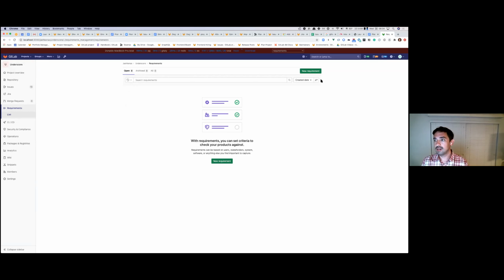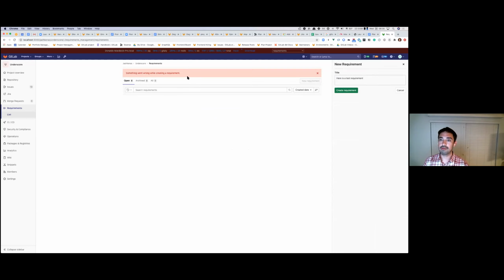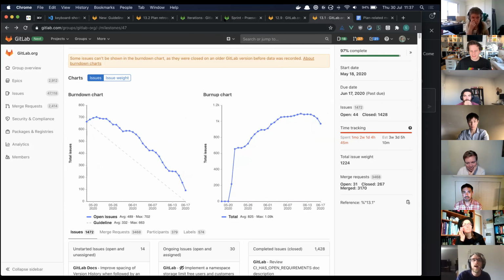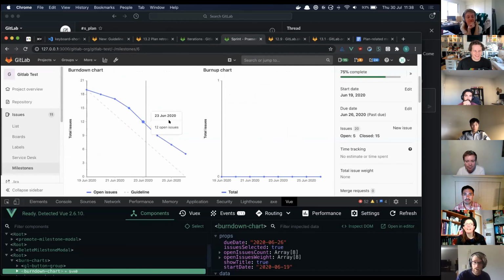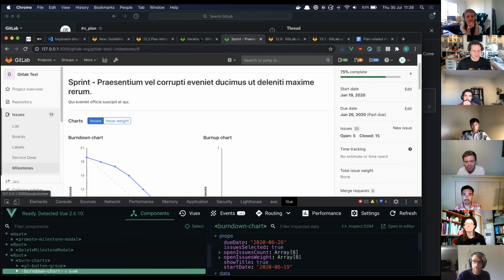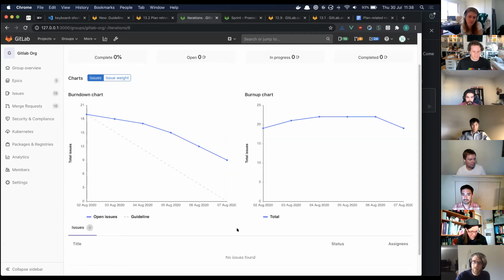Plan Stage Weekly 2020-07-29